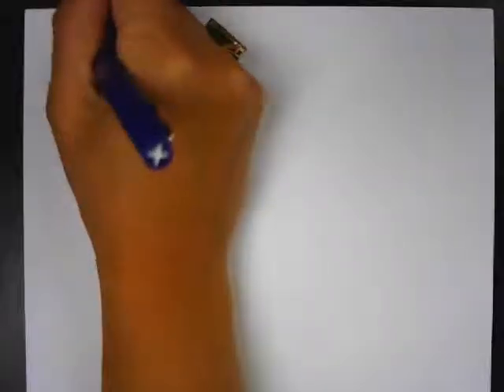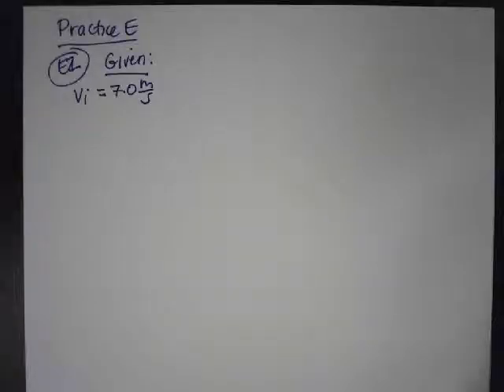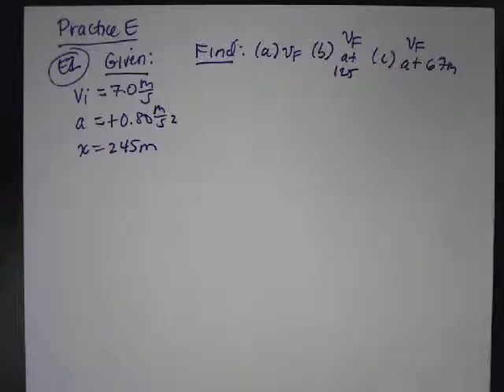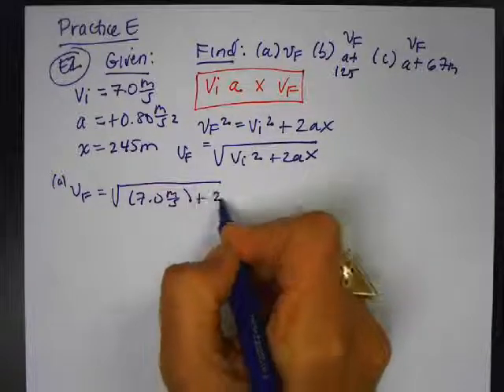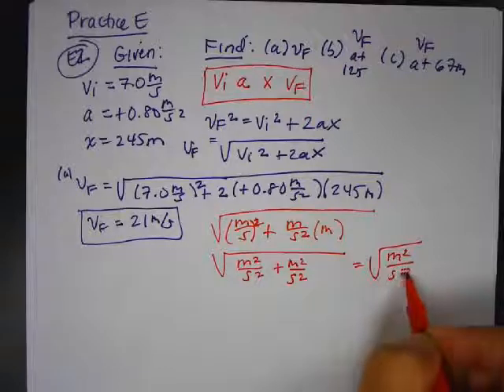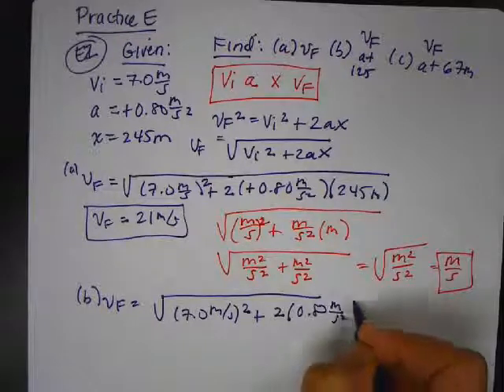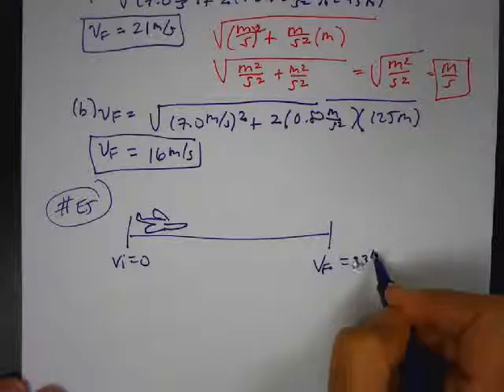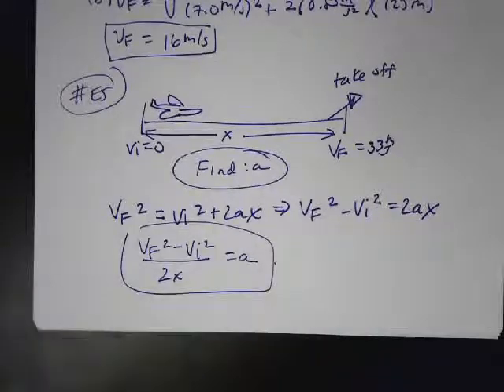1 Practice E